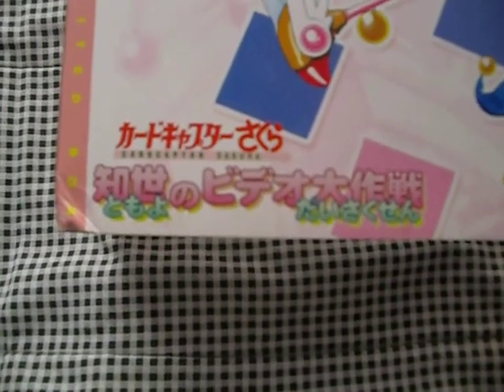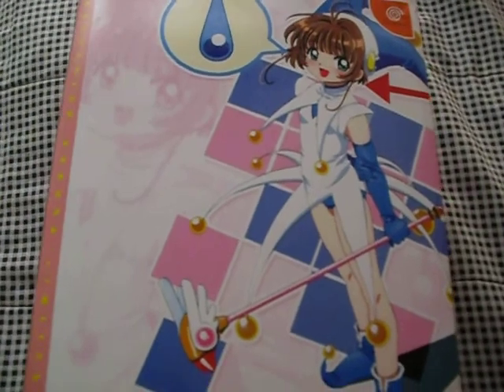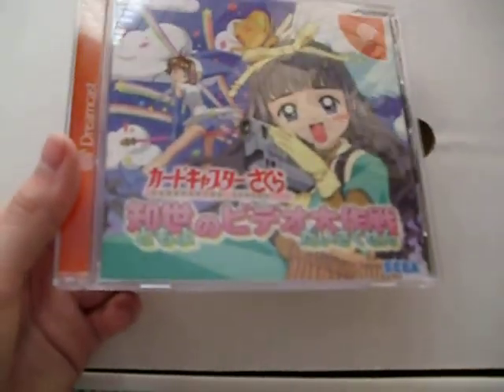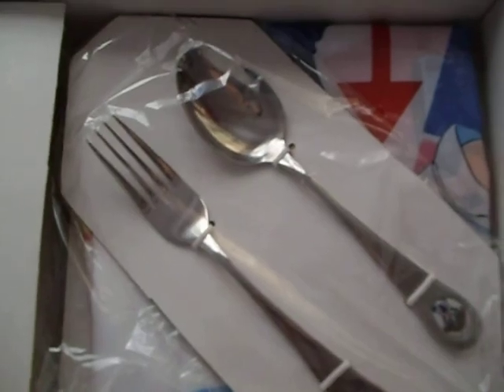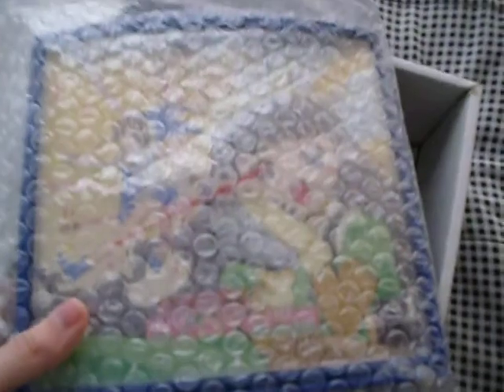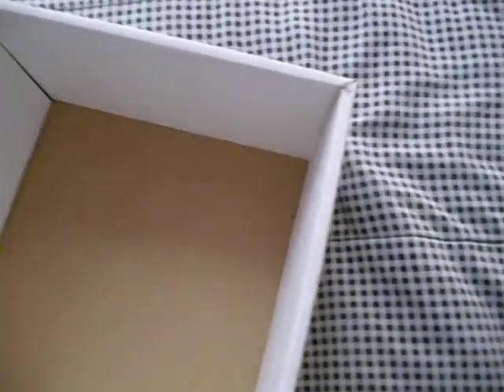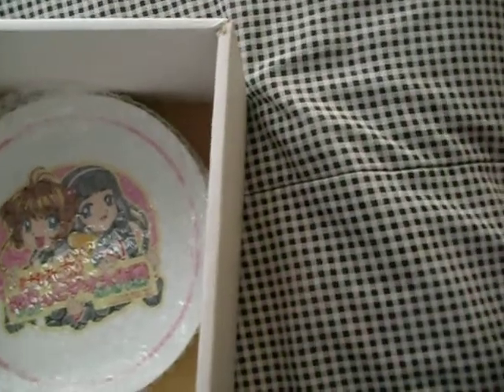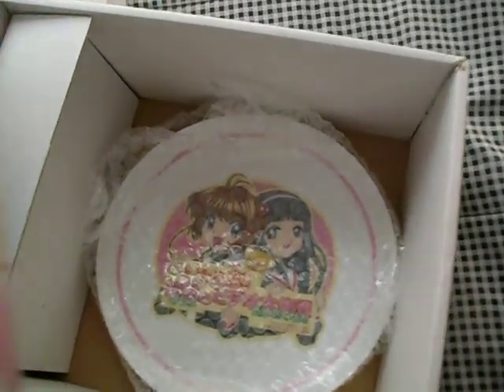Import Games: Tomoyo's Video War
Cardcaptor Sakura: Tomoyo's Video War Special Edition Box